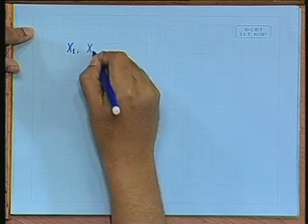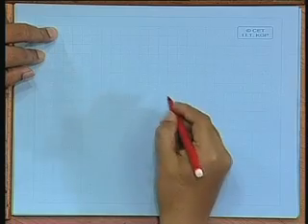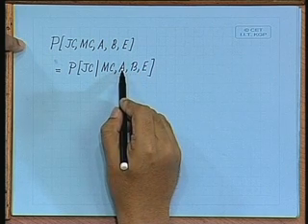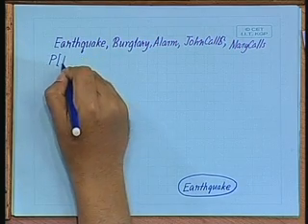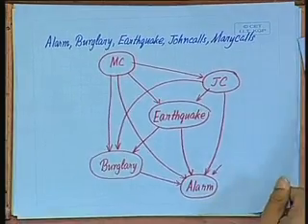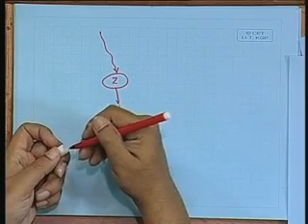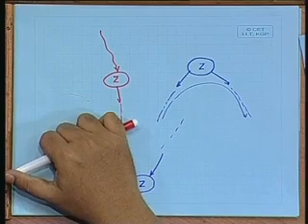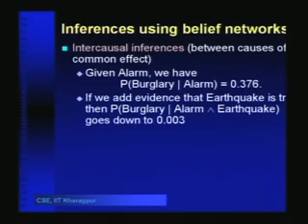Lecture - 22 Bayesian Networks